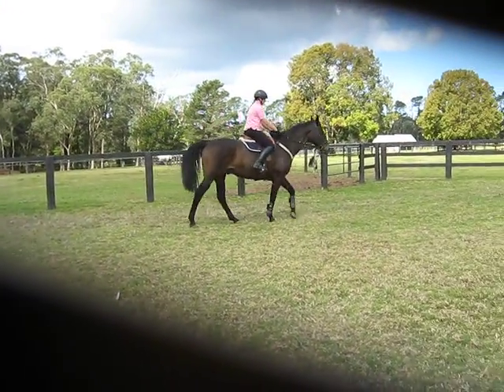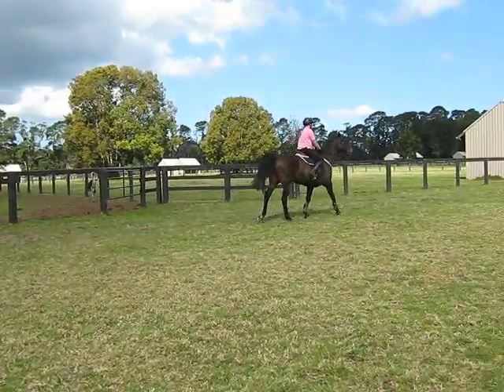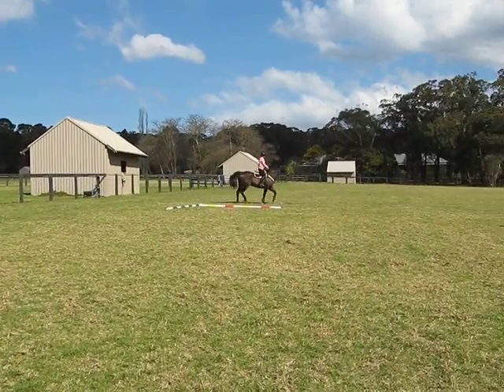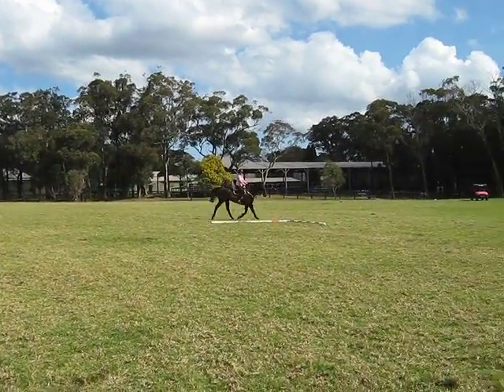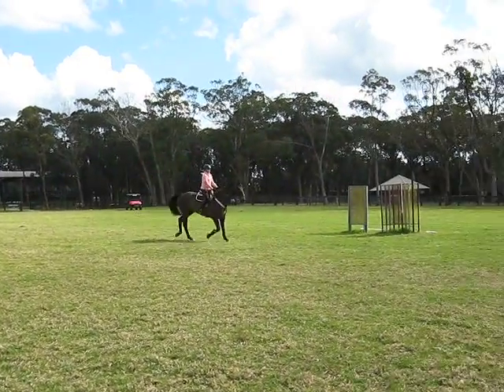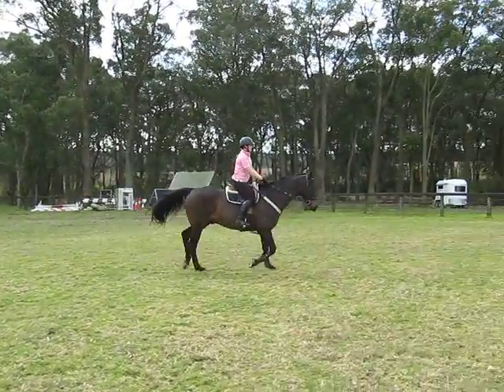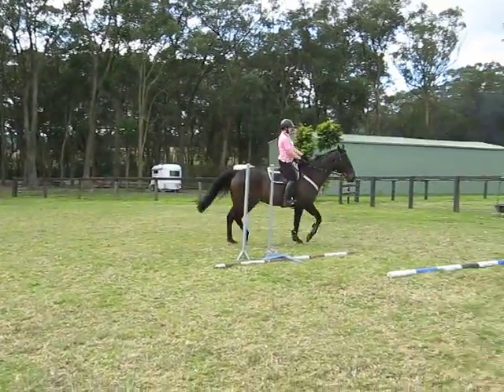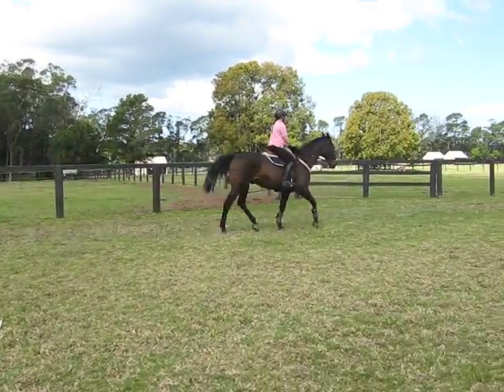me & rumble 1.